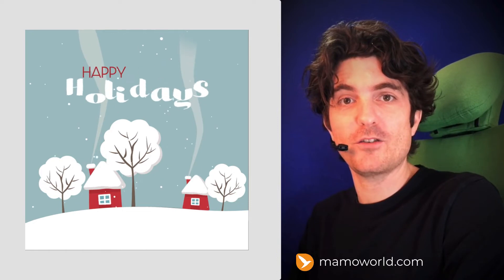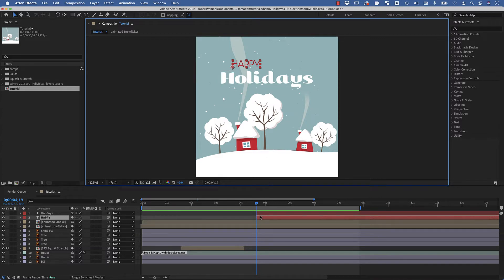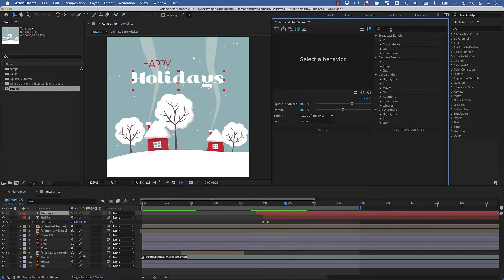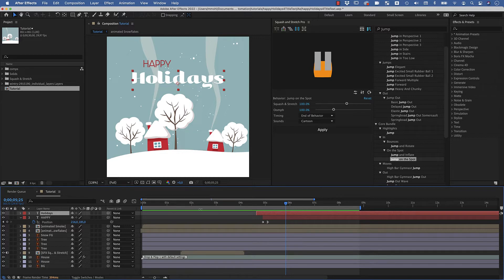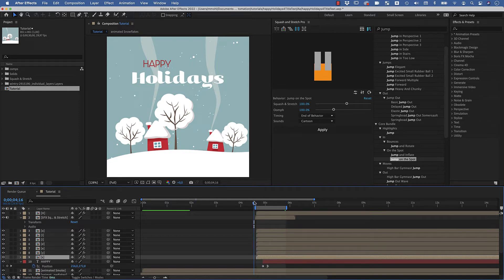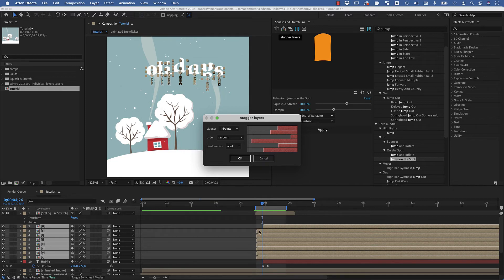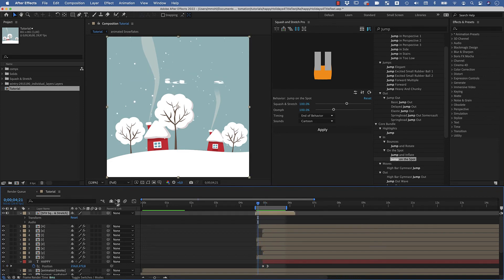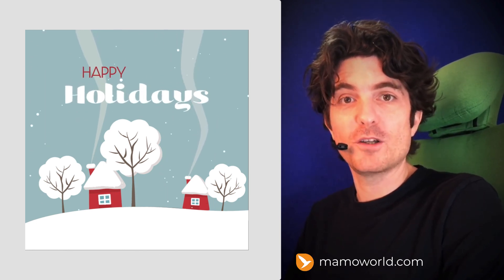Animating a Christmas Card in Ae: Part 4 - Title Text Animation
In this tutorial series we animate a beautiful winter scene in Adobe After Effects. The design is based on a free vector graphics available Learn how toc create your own customized, aimated christmas cards with the help of our extensions Squash & Stretch Pro and iExpressions.
In this episode we animate the title text using our extension Squash & Stretch Pro.